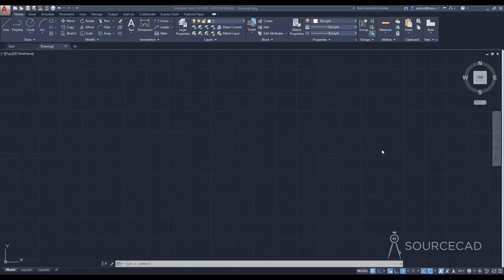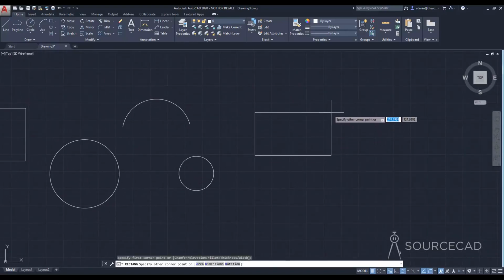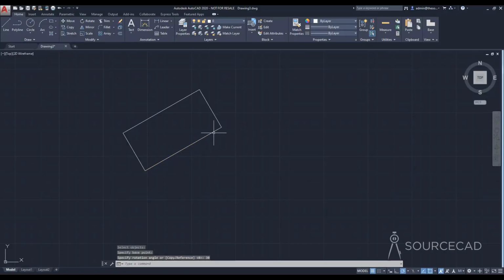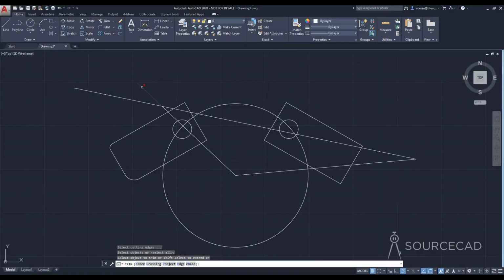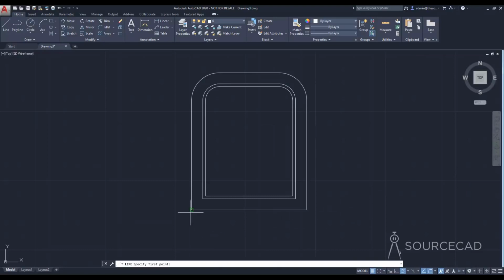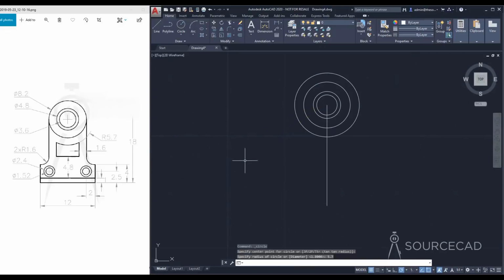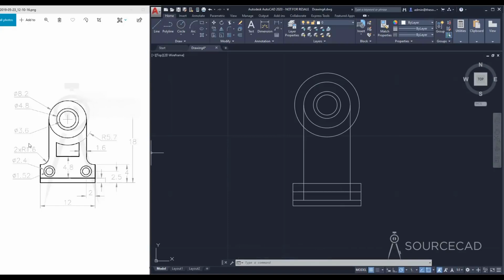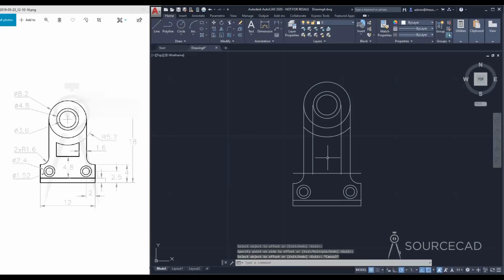AutoCAD Basic Tutorial for Beginners Part 2 of 3